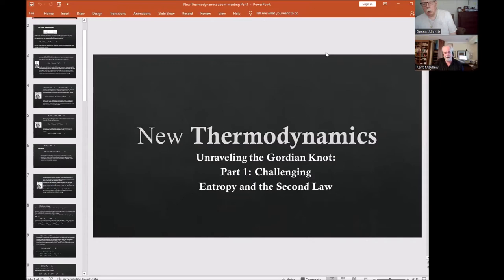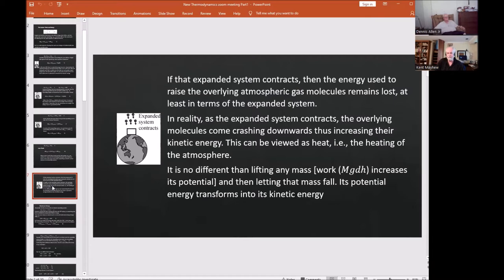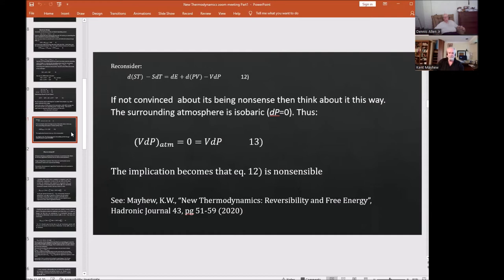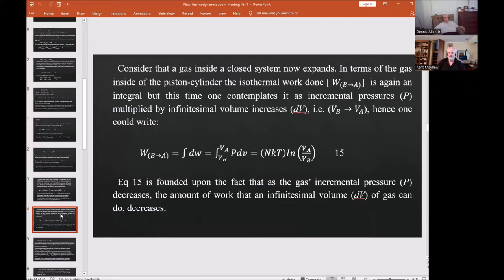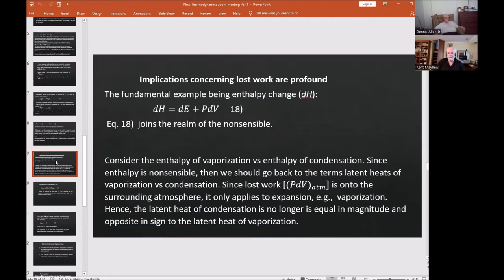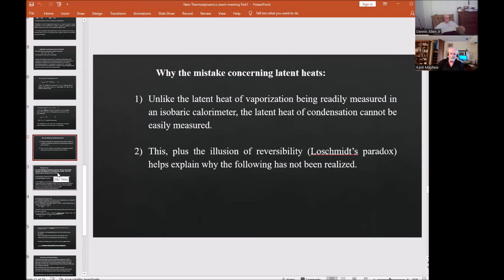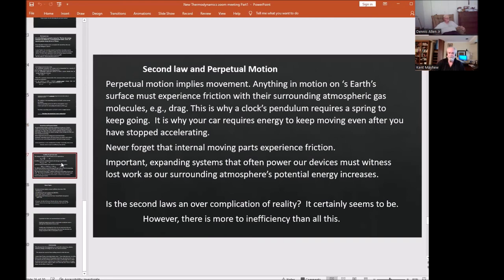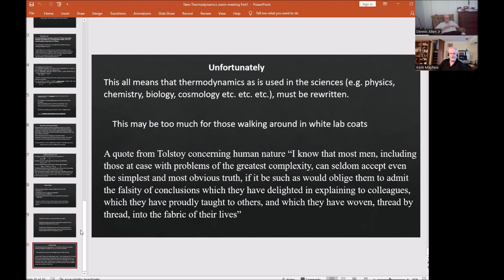37) Kent Mayhew Presents New Thermodynamics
After deep analysis and critical thinking about centuries old Thermodynamics, questions about the realities of Lost Work lead to additional insights on Entropy and the 2nd Law. The resulting changes greatly simplified Thermodynamics. The presentation contains many equations, but even the lay person can get the conceptual chnages to Thermodynamics.